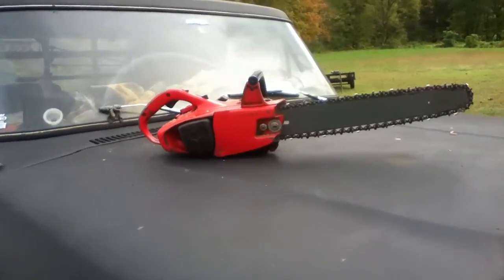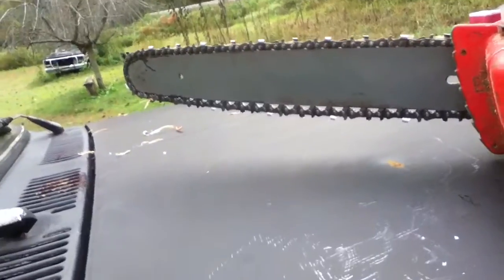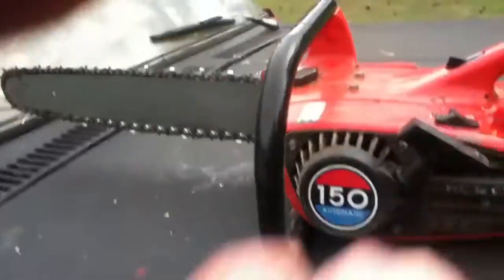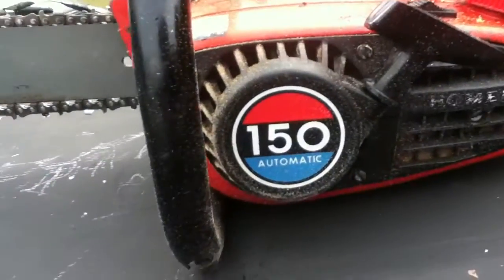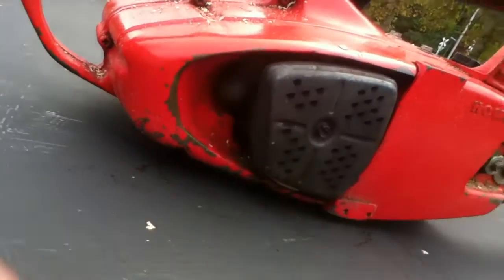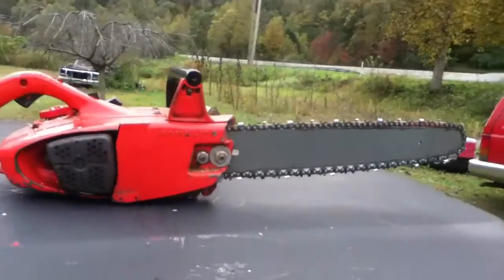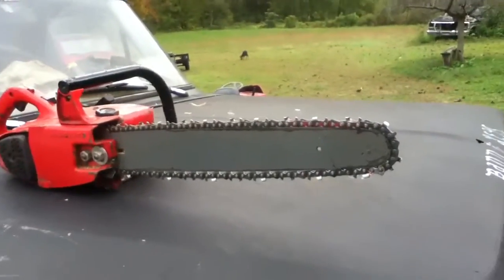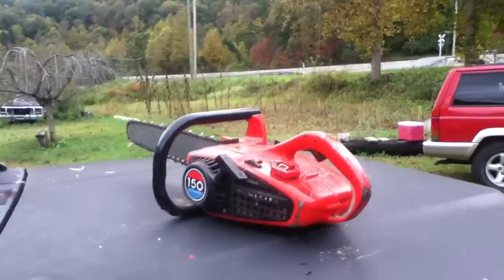Homelite 150 overview